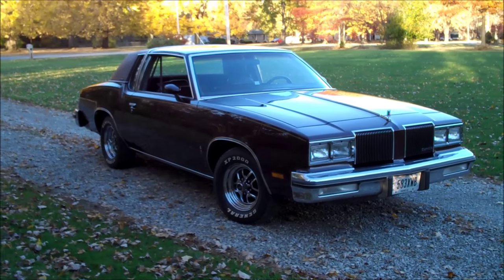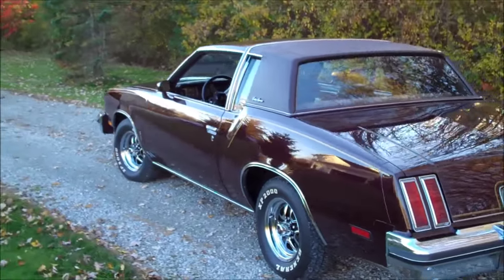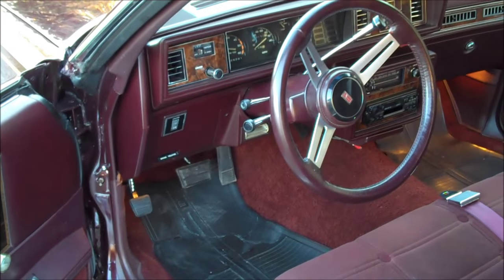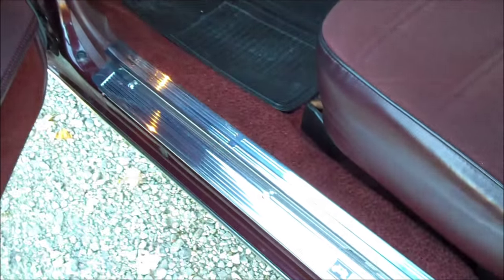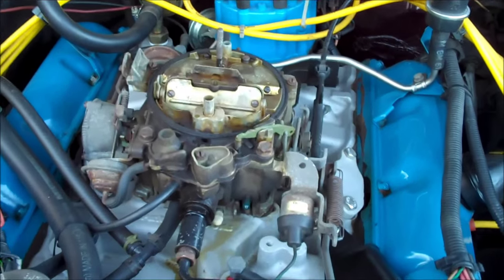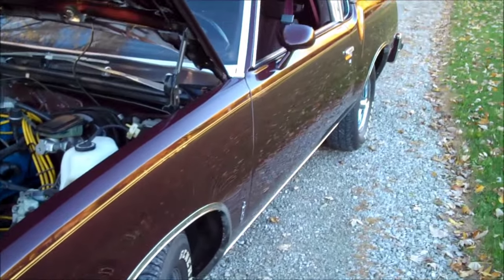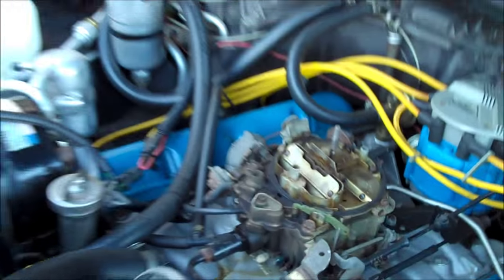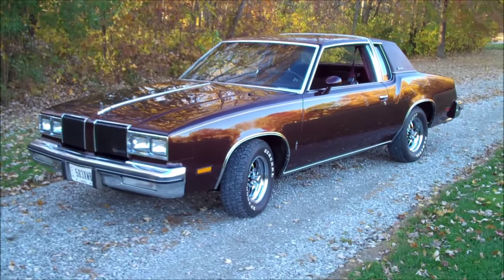Classic Gbody Garage 1980 Cutlass Walk Around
CLASSIC G-BODY GARAGE is your official Automotive G-Spot for ALL 78-88 G-Body cars including: Cutlass, Malibu, El Camino, Caballero, Grand Prix, Regal, Monte Carlo and Bonneville. Whether your a G-Body owner or want to own, have questions or problems with your G-Body, this is your outlet! Enjoy this group as you enjoy your G-Body!